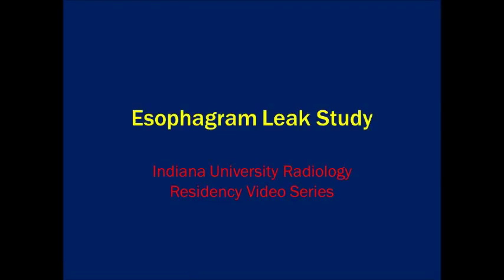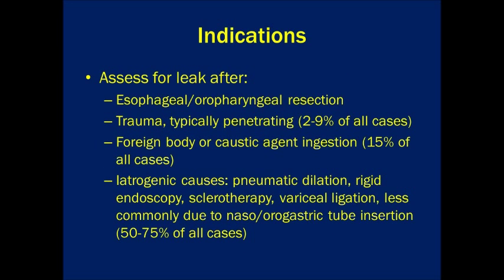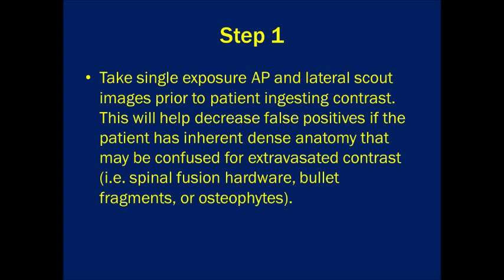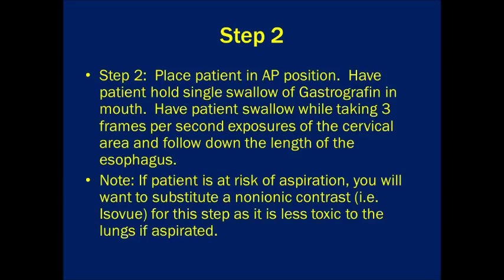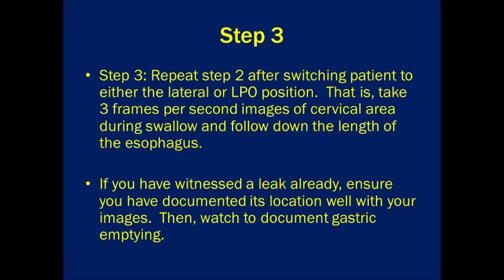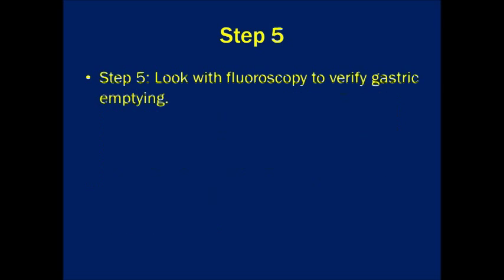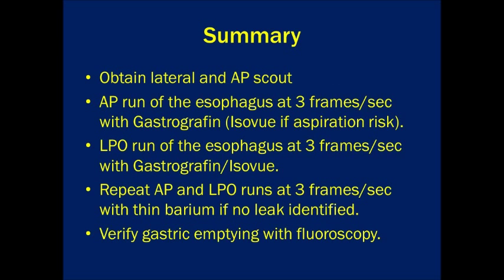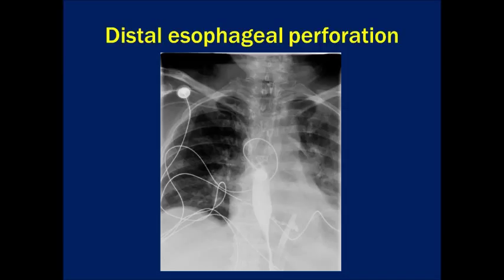Single Contrast Esophagram (Leak Study)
Steps on how to perform a single contrast esophagram looking for an esophageal leak.